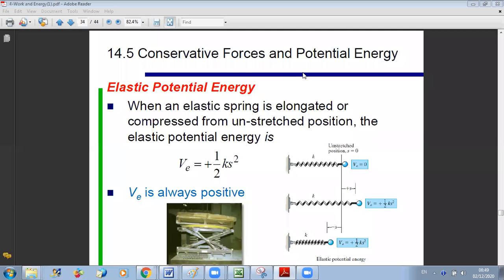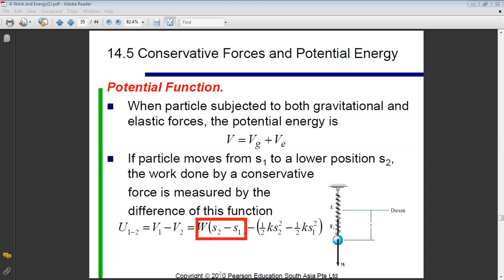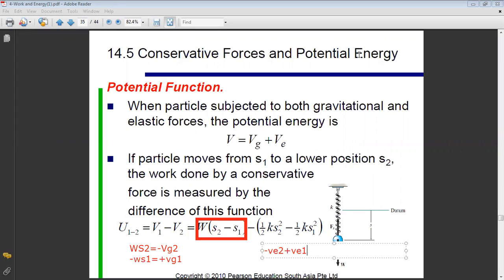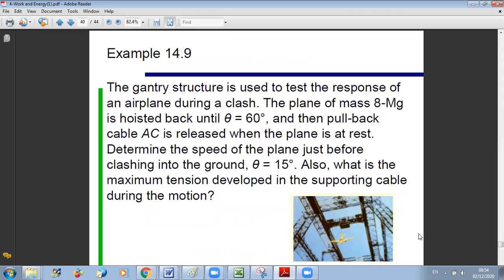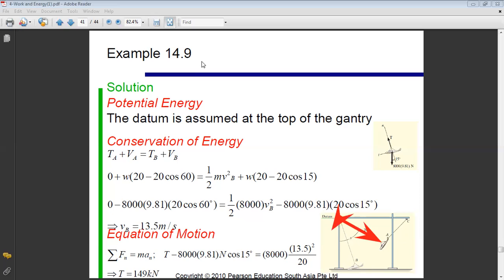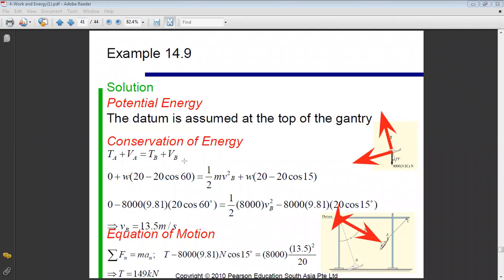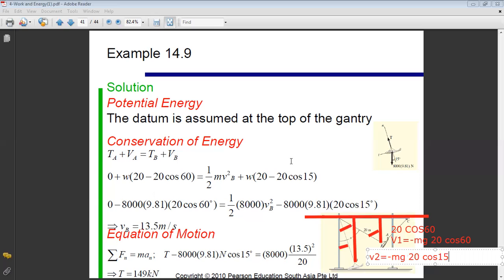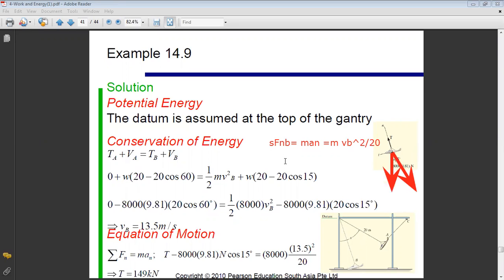Chapter 14 - Part 4